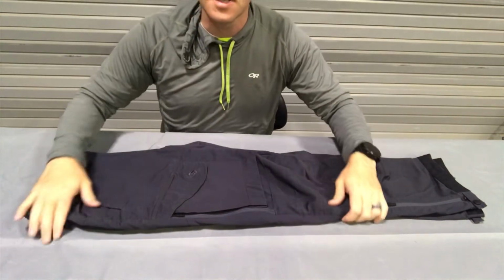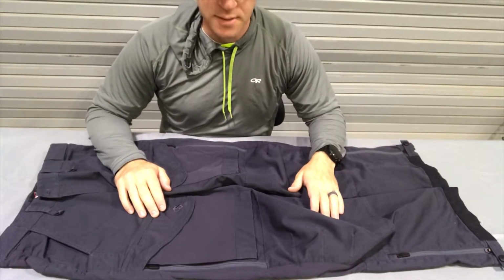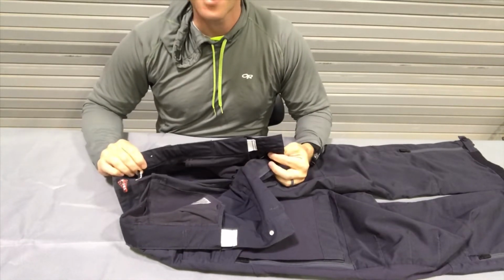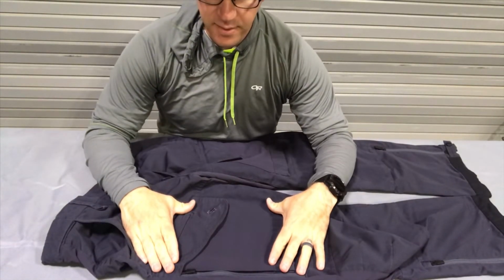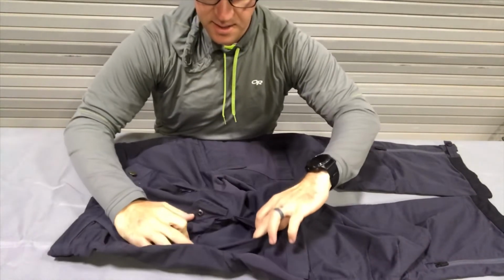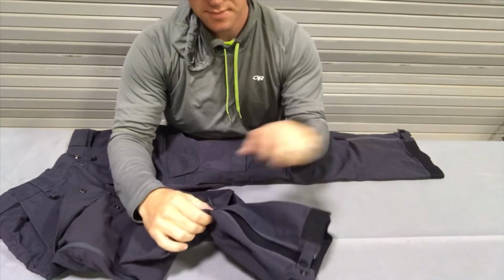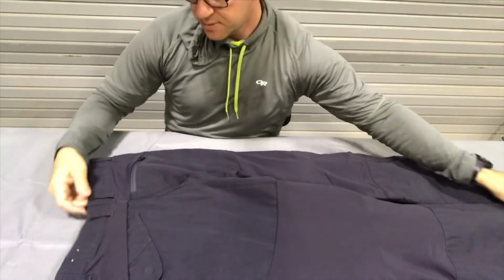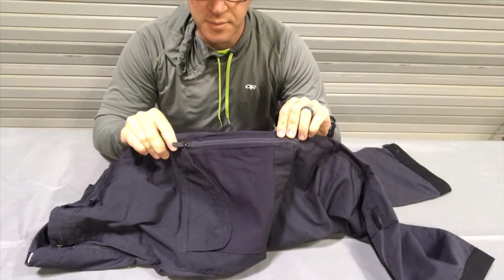TruSpec 24/7 Xpedition Pants Review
tracking---hbsdhjfgsdlkglkbsdggbgk1u64587623jghddhgwrgg---tracking